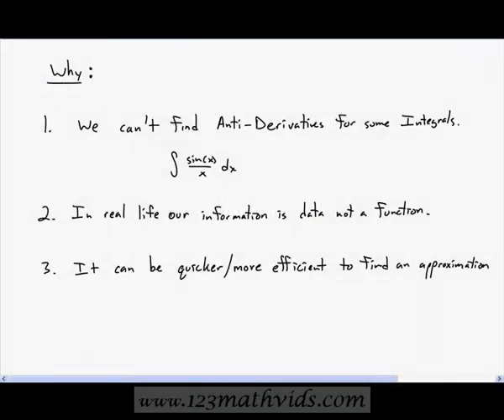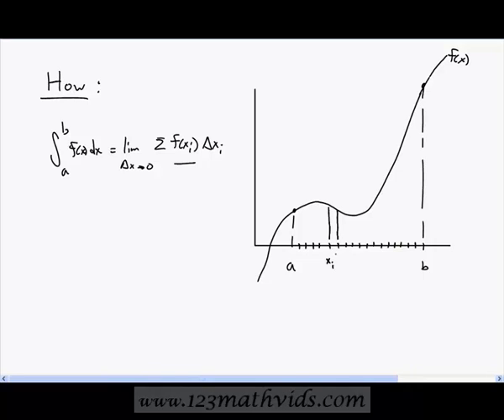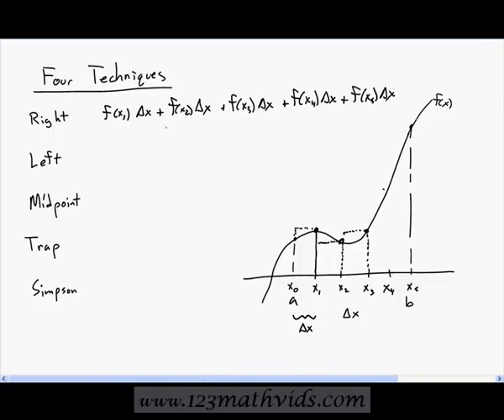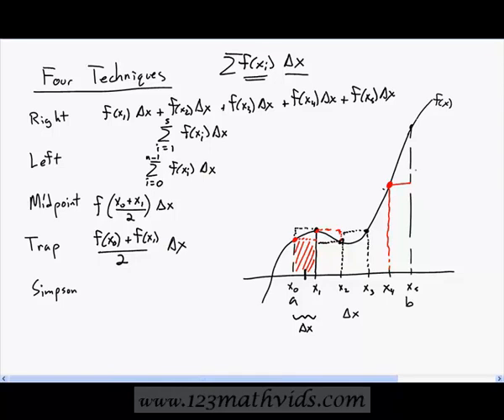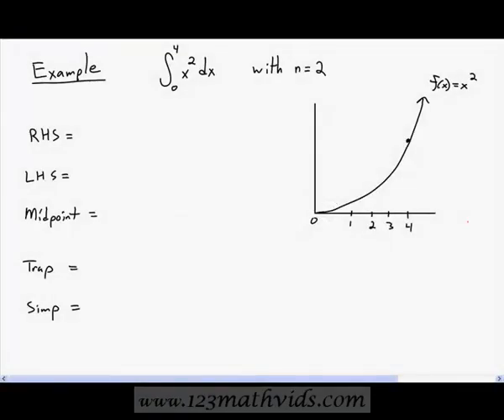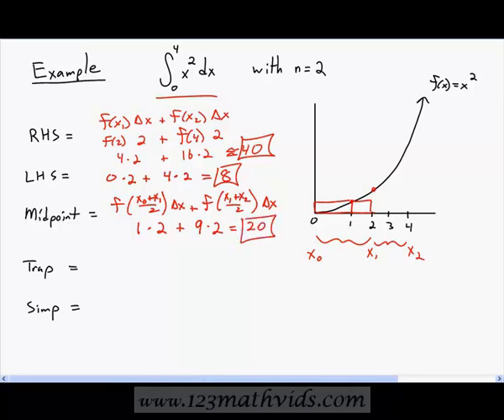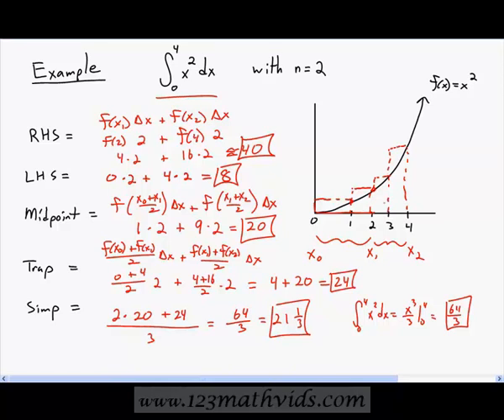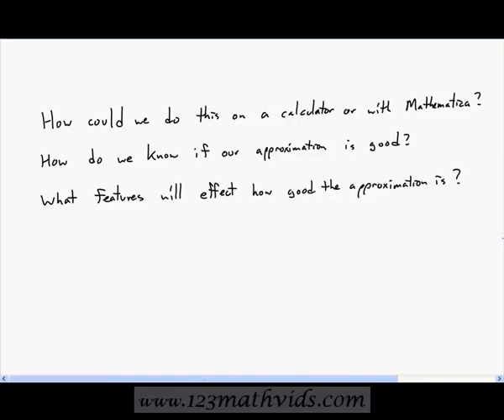Numerical Integration Techniques